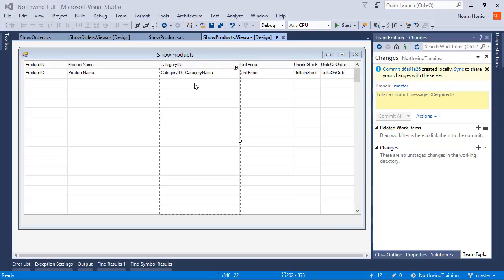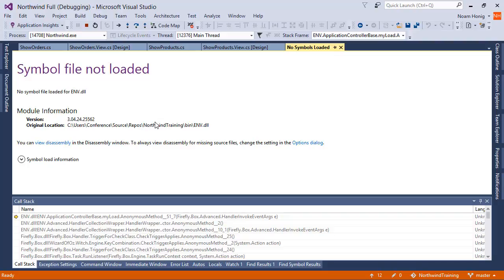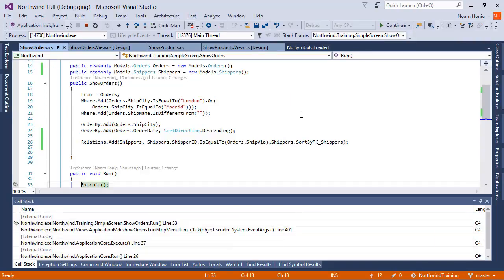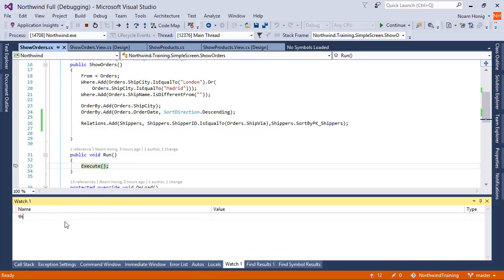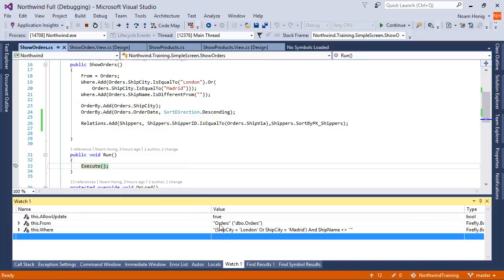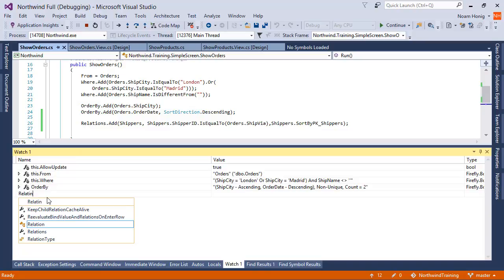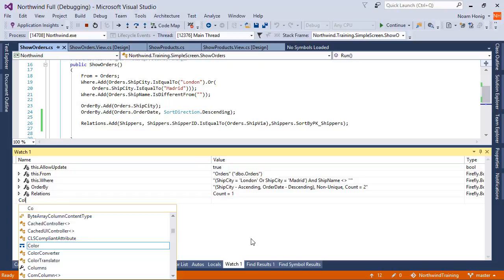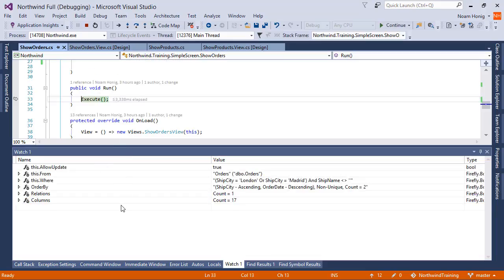Using the Debug information in visual studio